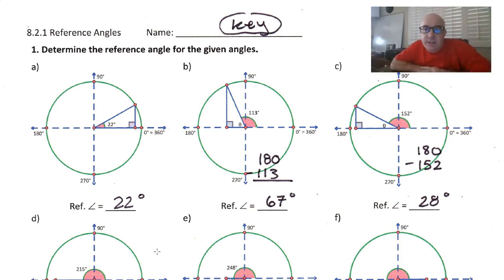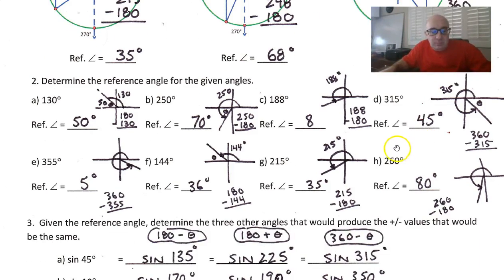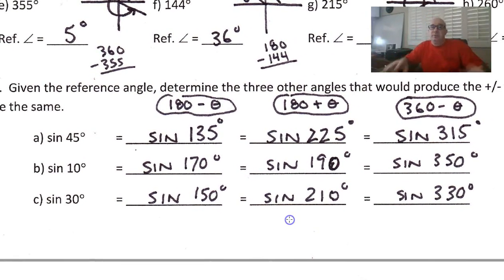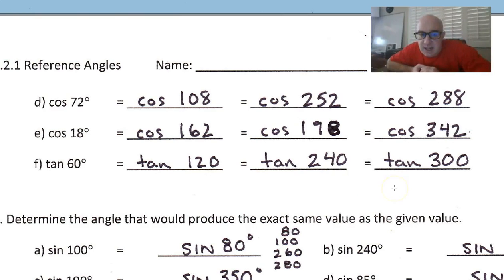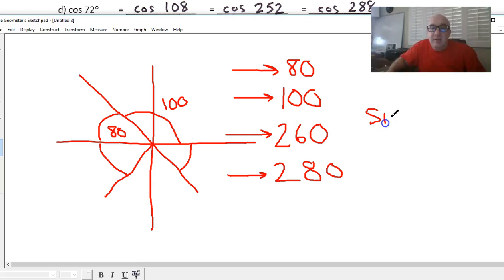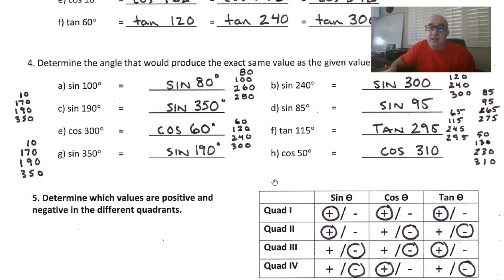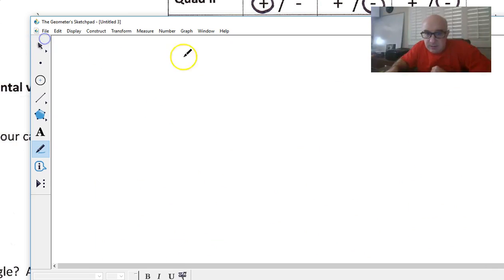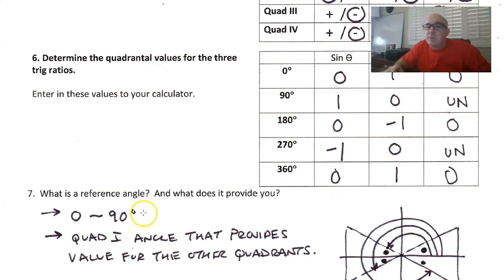8.2.1 Reference Angles Answers